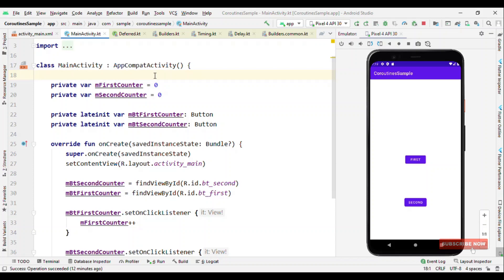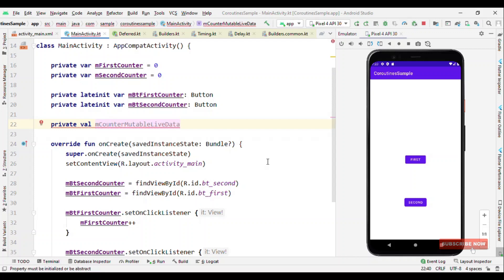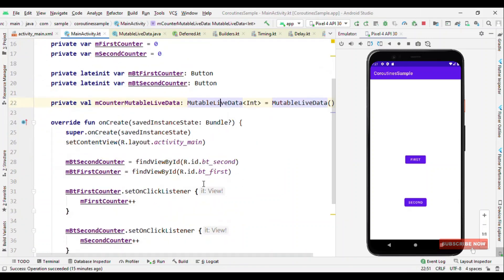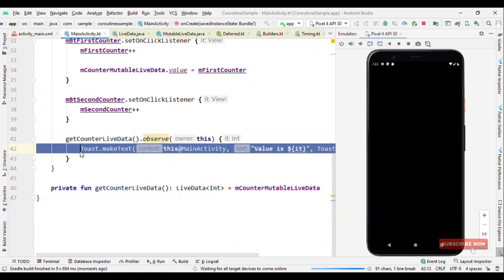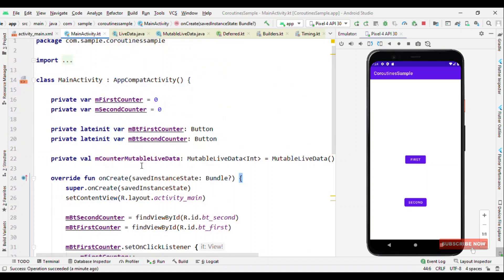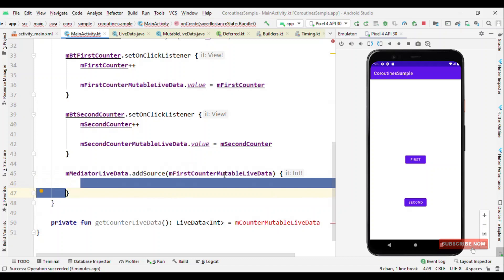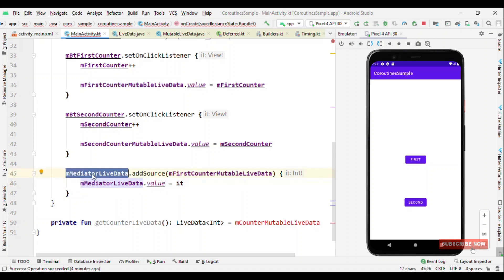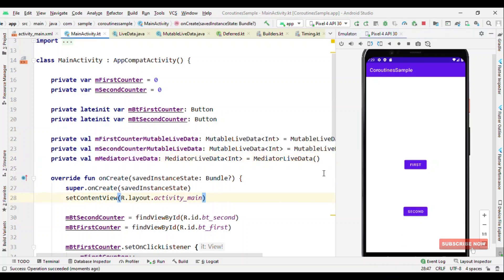Know about LiveData, MutableLiveData & MediatorLiveData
This video is focused on what is LiveData, MutableLiveData and mediatorLiveData so that based on your need you could use them in your project.